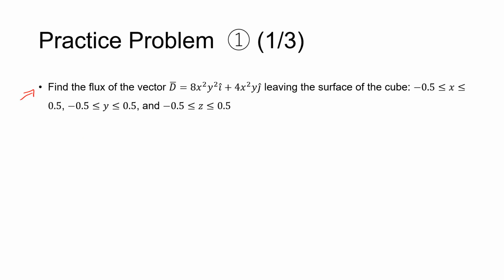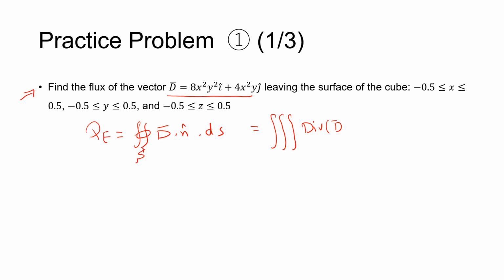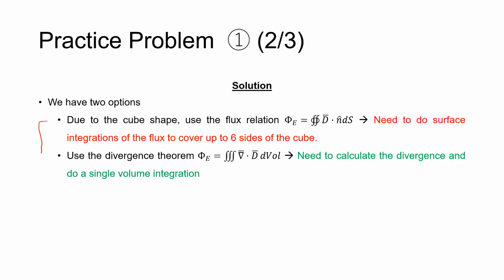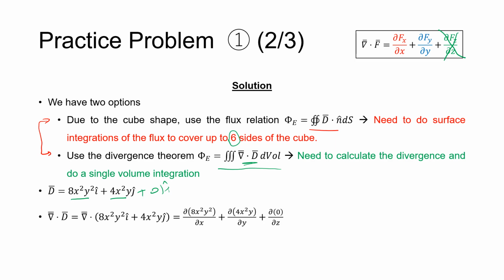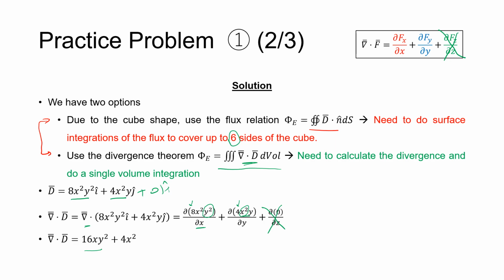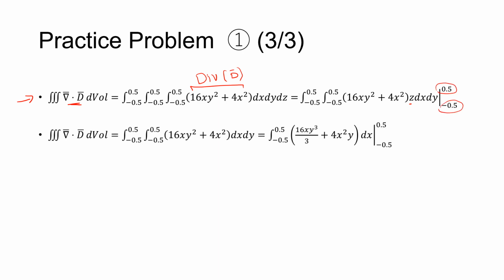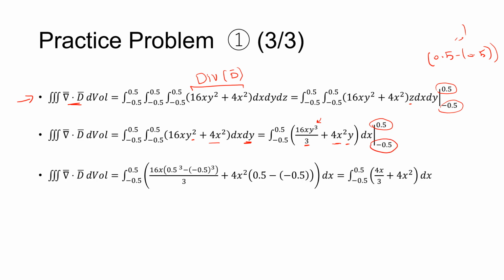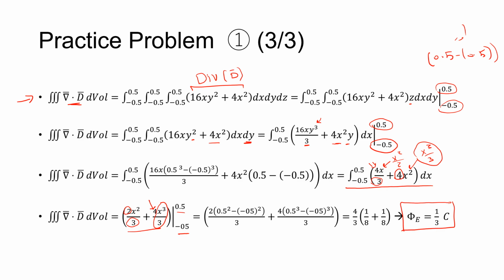The Divergence Theorem Practice Problem ①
In this practice problem, we apply the Divergence Theorem to calculate the electric flux leaving a closed cubic surface for a given vector field.

You will see two possible solution approaches:

1- direct surface integration over all faces of the cube, and

2- a much simpler method using the divergence theorem to convert the surface integral into a single volume integral.

By computing the divergence of the vector field and integrating over the cube’s volume, this example clearly demonstrates why the divergence theorem is such a powerful and efficient tool in electromagnetic field analysis.

This lesson reinforces the connection between vector calculus and physical field behavior and helps build confidence in choosing the most effective solution method.